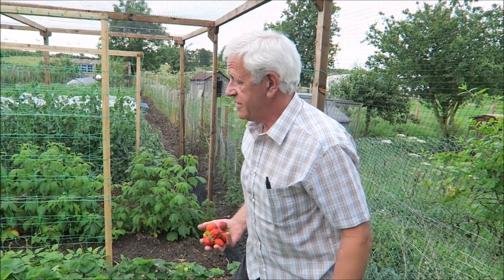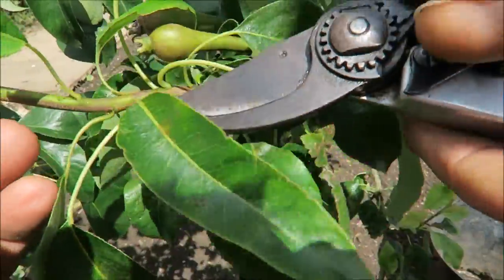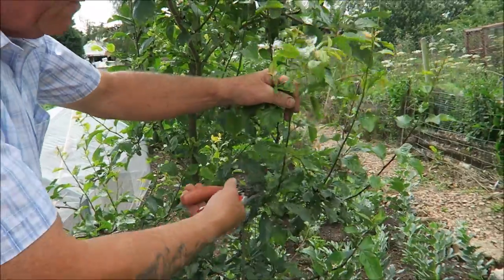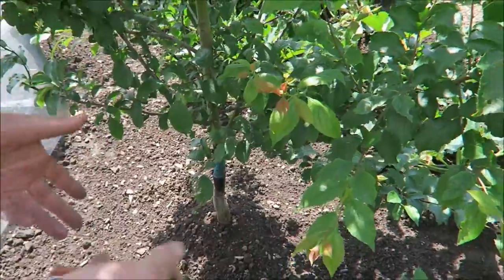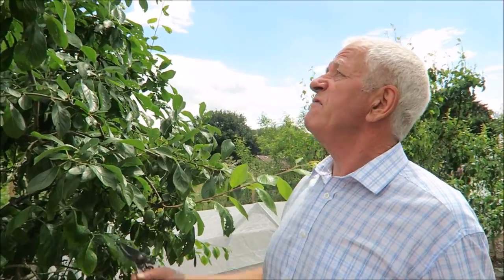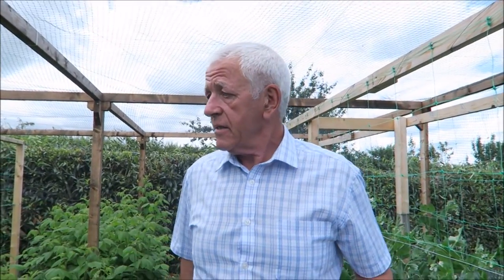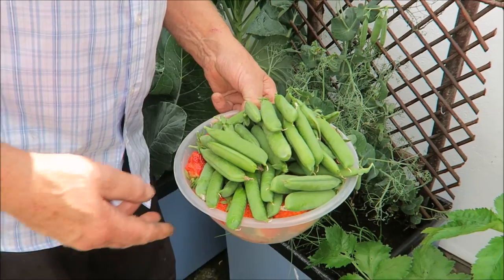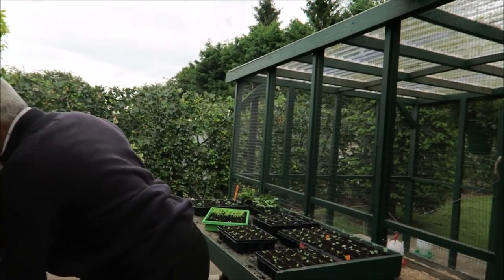Castle Hill Garden Summer Pruning Fruit Trees.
This week in the garden we Summer Pruned the Apple, Pear, and Plum Trees. We harvested the first crop of peas, picked another bowl of Strawberries they are ripening every day, with little sunshine. Potted on Lettuce ready for planting out later to replenish    what has been used.
Episode 17
Sorry Cliffs Mistake 4 centimetres not 40